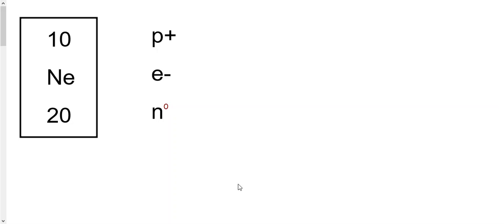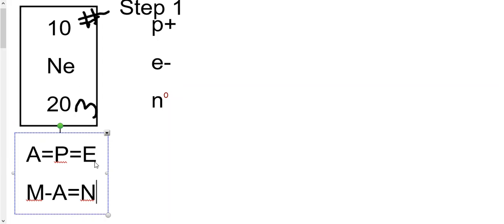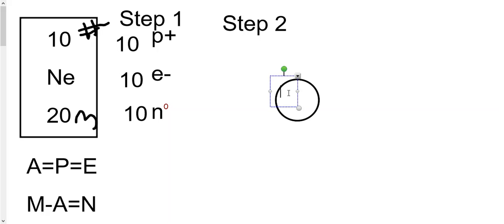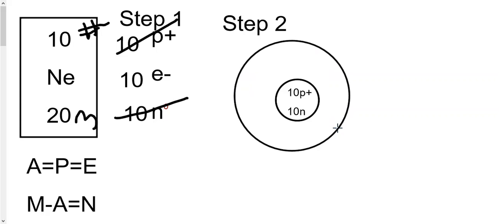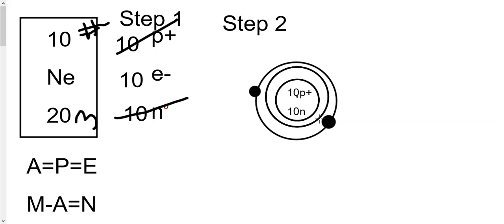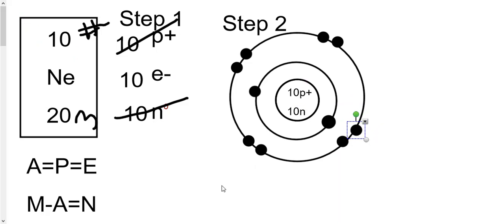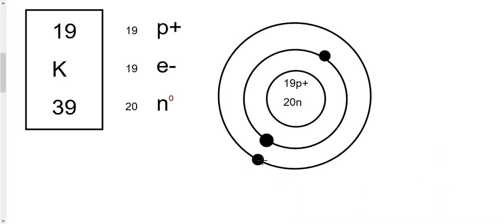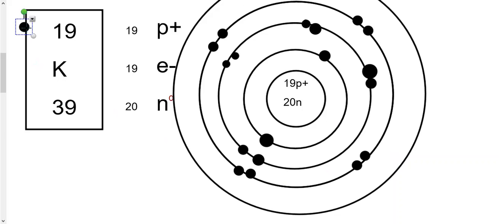Drawing a Bohr Model Diagram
This video demonstrates how you can create a bohr model diagram from a periodic table square.